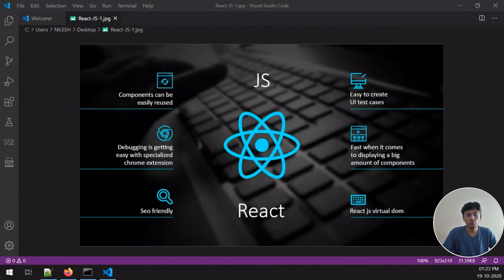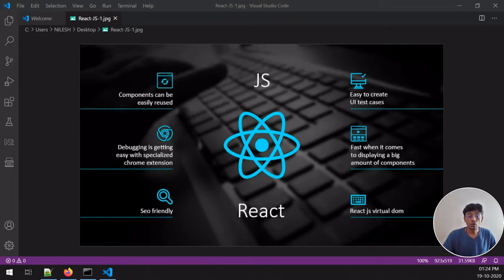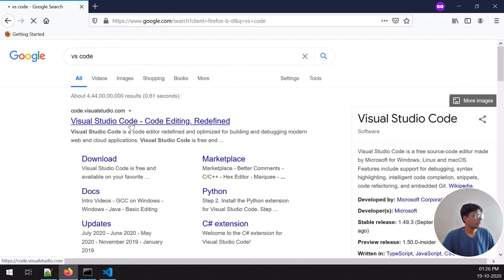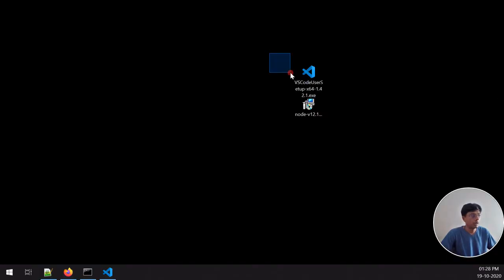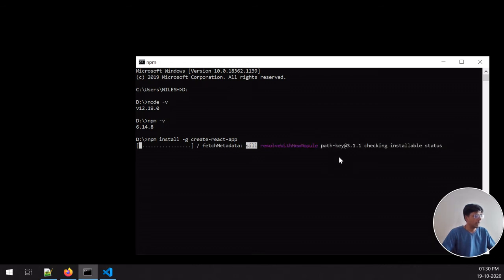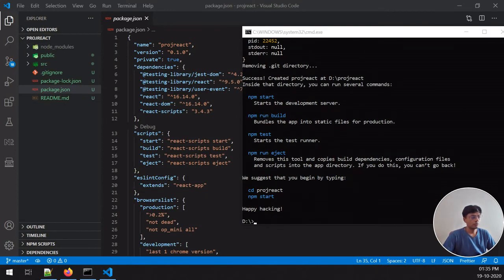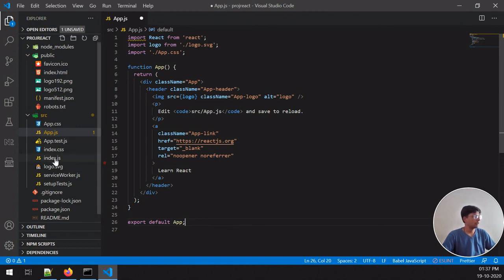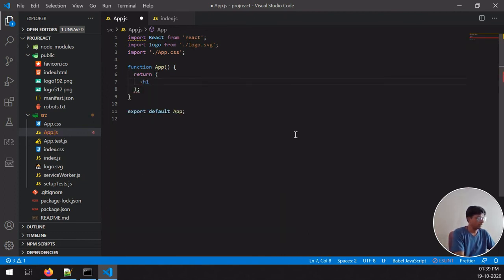Download & Install React JS + NodeJS + NPM with Editor VS Code IDE for ReactJs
React was initially developed and maintained by Facebook in 2011.
it was released to the public in the month of May 2013
and later used in its products like WhatsApp & Instagram.

It is used for handling the view layer for web and also in mobile apps.

If you want to work with ReactJS, you need to have knowledge of JavaScript, HTML5 and CSS. Even though ReactJS doesn't use HTML, the JSX is similar so your HTML knowledge will be very helpful.

NodeJS and NPM are the platform needed for the ReactJS development.

ReactJS allows us to create reusable UI components.